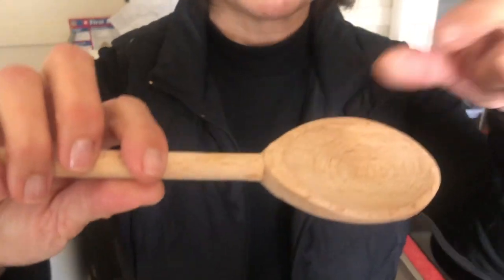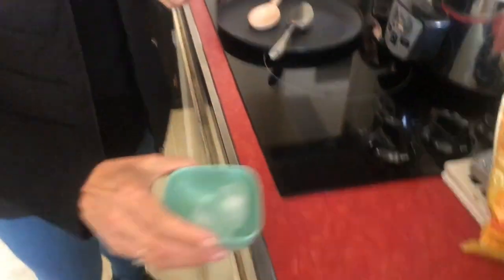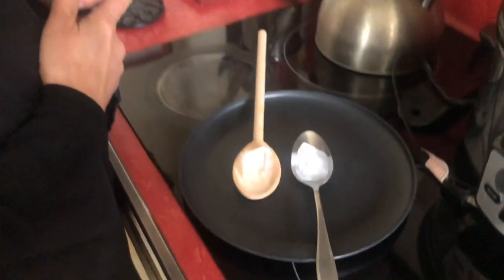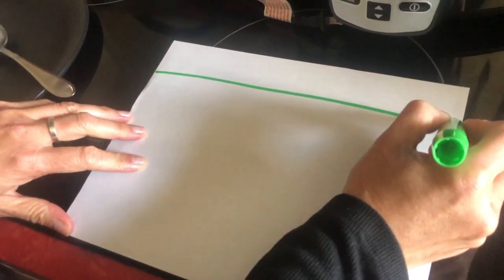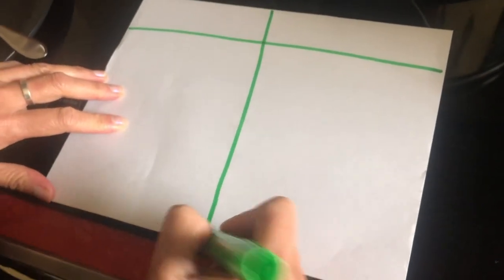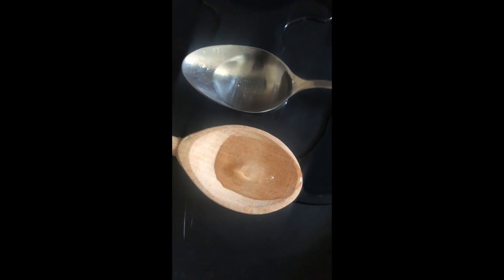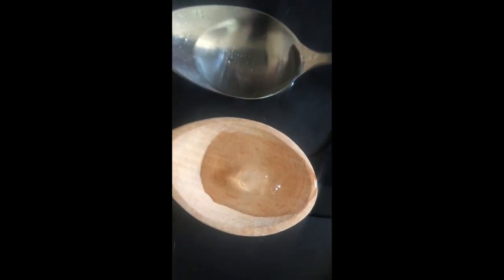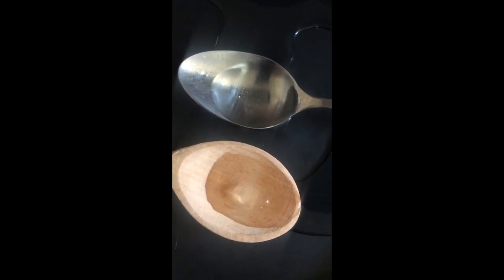Ice Cubes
Home science lesson from the California Science Center: Day 3.